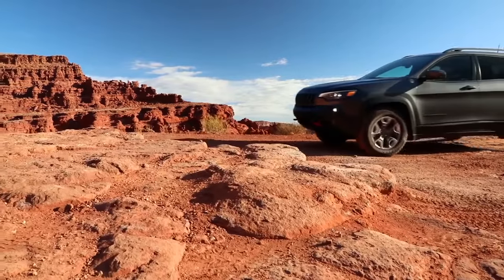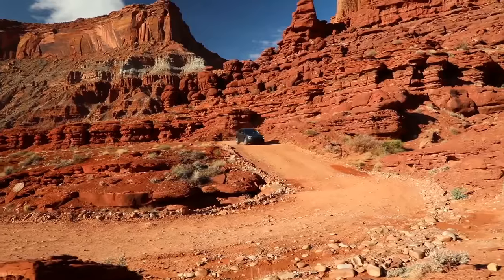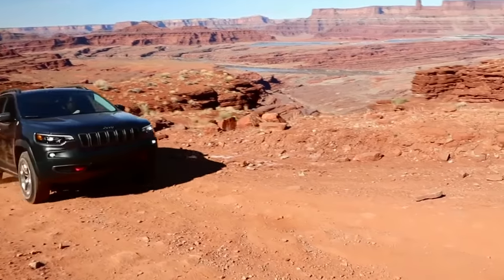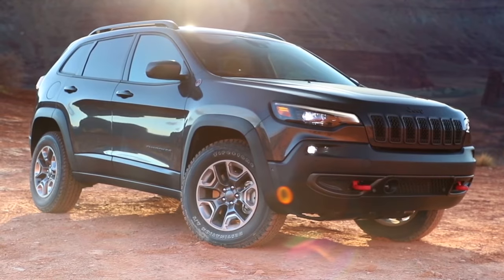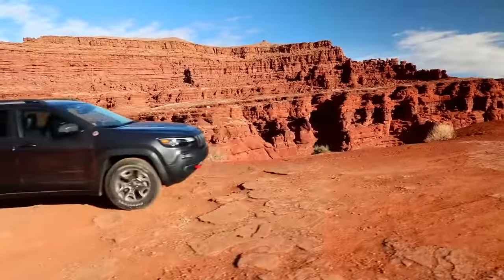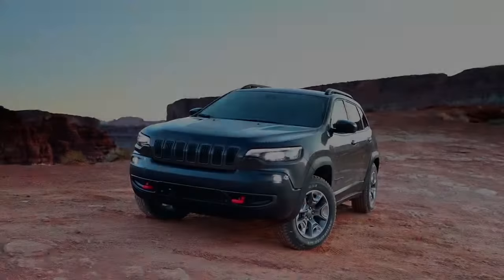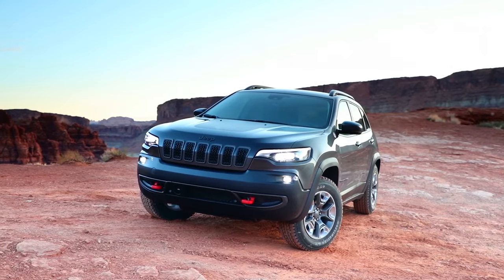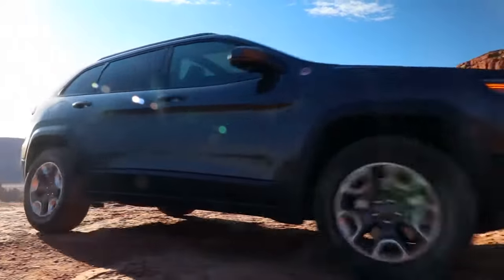2020 Jeep Cherokee Roanoke VA | 2020 Jeep Cherokee Christiansburg VA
Come check out and see why Motor Mile CDJR is the best! We have a huge selection of new and pre-owned vehicles serving the Roanoke area. We are committed to providing the best experience to our customers. Stop by and test drive the car of your dreams!